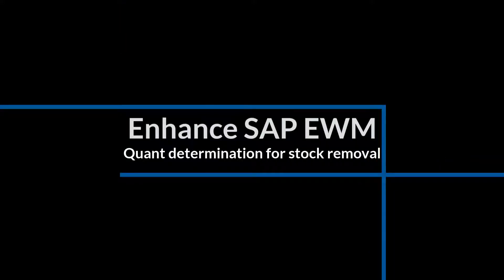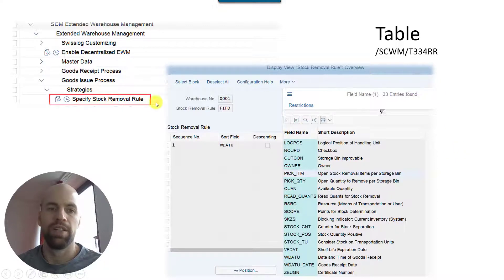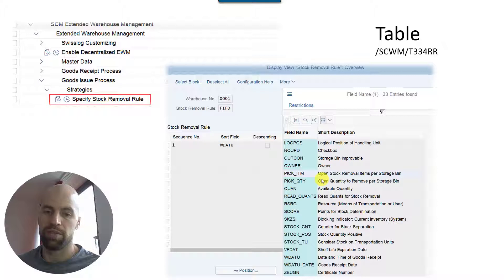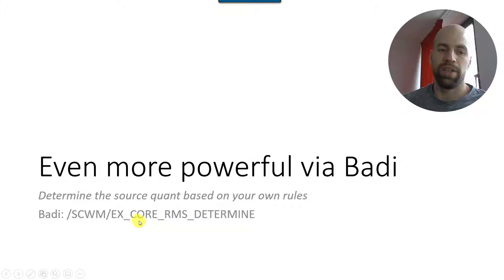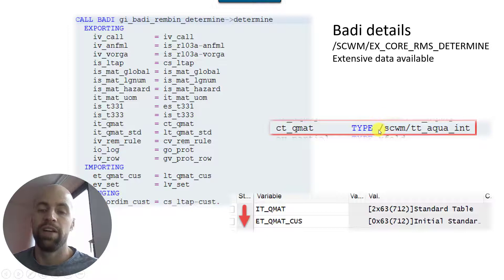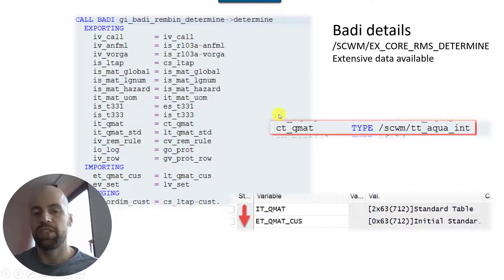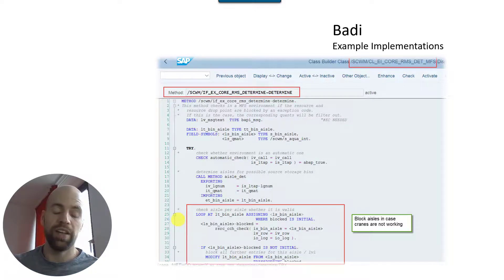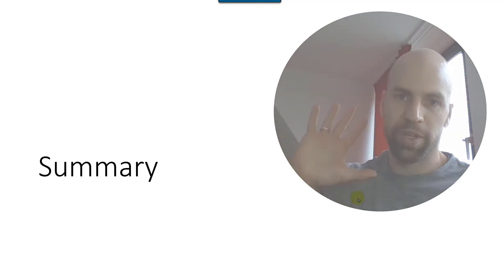Enhance SAP EWM - Quant determination for stock removal strategy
Hey Guys! Welcome and in this Extended Warehouse Management tutorial, I will show you and explain SAP EWM quant determination for stock removal.

In the video, I will discuss the following topics about enhancing SAP EWM quant determination for stock removal:
• Standard options & customizing
• Badi details
• Standard coding
• Examples about how to enhance stock

Extended Warehouse Management (EWM) automatically creates a quant when you store a product in an available storage bin. The system immediately deletes the quant when you take it out of storage. Stock data is managed by the system by quant. Stock key, stock amounts, stock qualities, and serial numbers are only a few of the characteristics that make up stock data.
Based on established settings in Customizing, you utilize stock determination to apply stock removal rules during picking and stock transfers.
Stock determination is carried out by EWM when the warehouse task is created. EWM considers own stocks, consignment stocks, and various stock types,
The total physical stock of the EWM warehouse number equals the total stock of all plants and storage locations in SAP ERP if the warehouse number is coupled with a SAP ERP system. This stops quants from blending with various stock features. Regarding the date that the products were received, the expiration date of the shelf life, and the certificate number, you can specify unique rules.